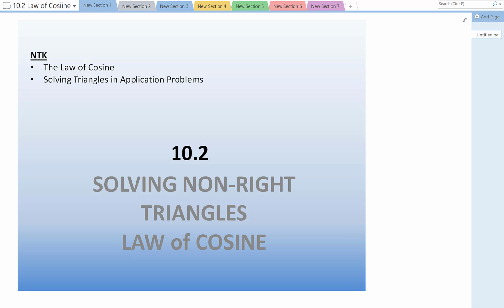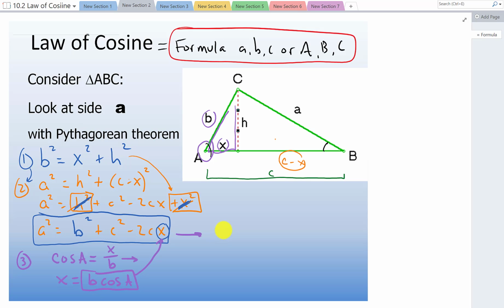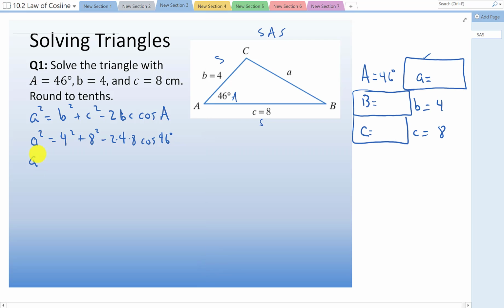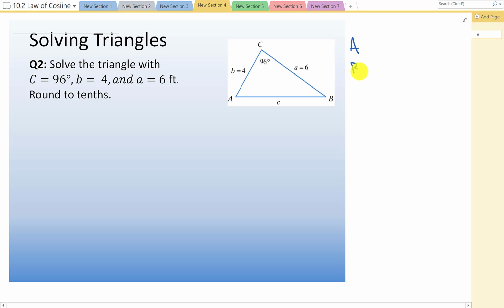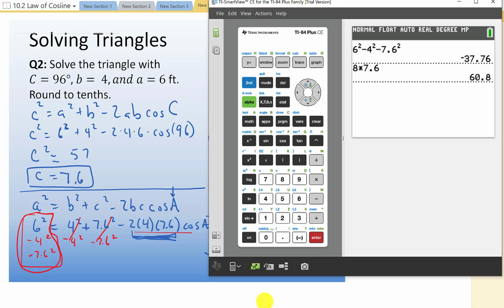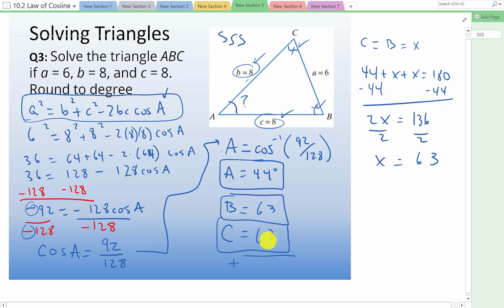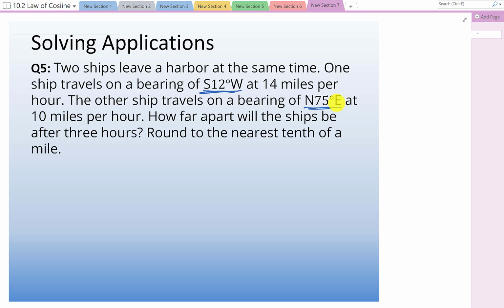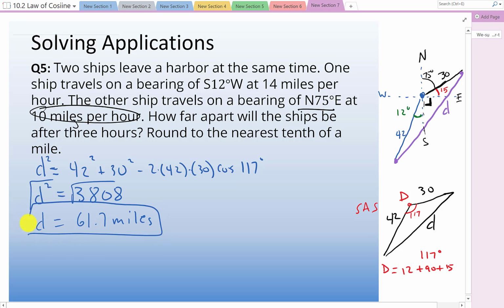10_2 Trigonometry The Law of Cosine and Solving Triangles